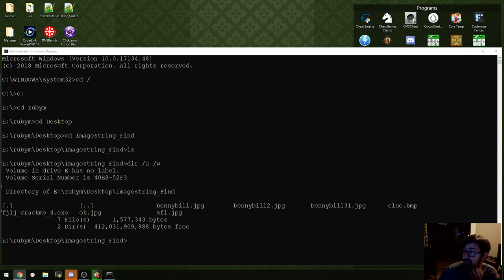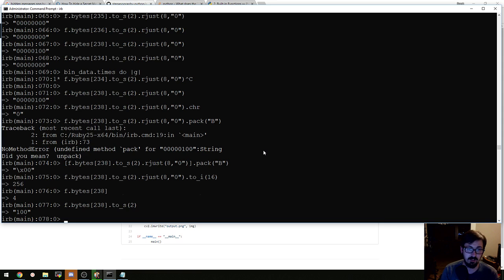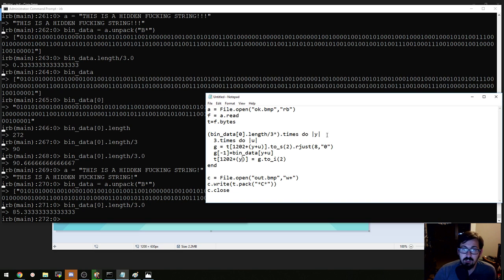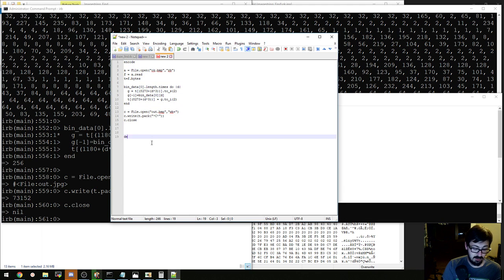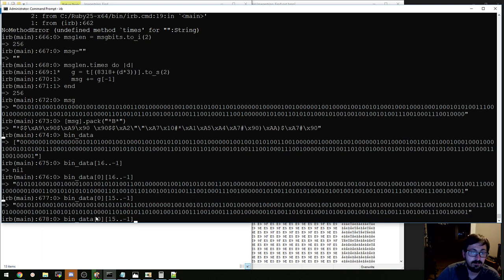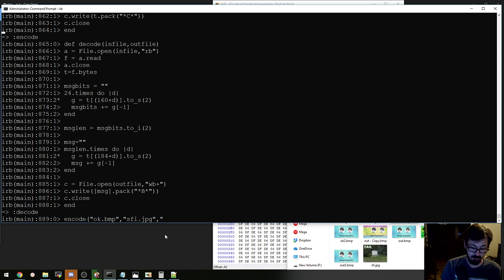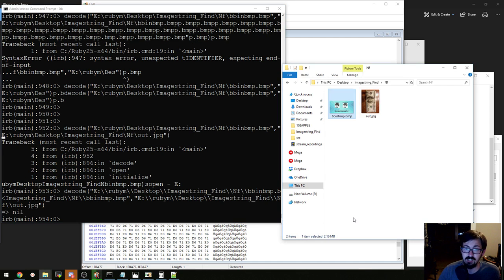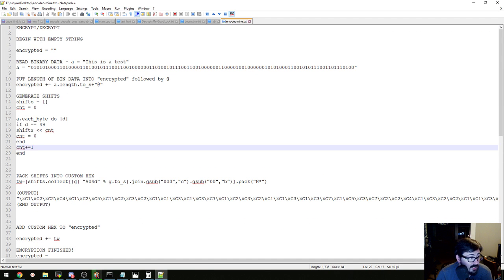hiding files in images... yea ruby...